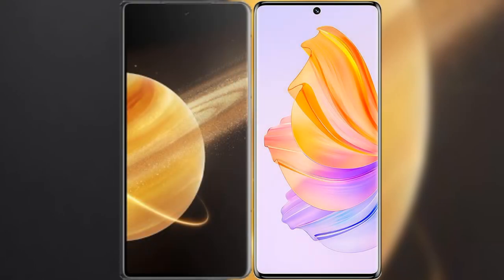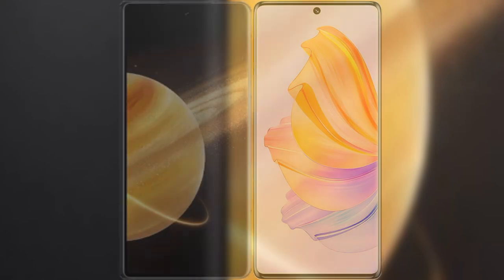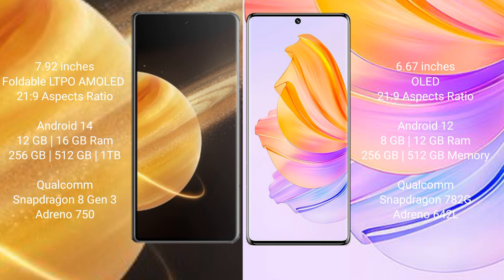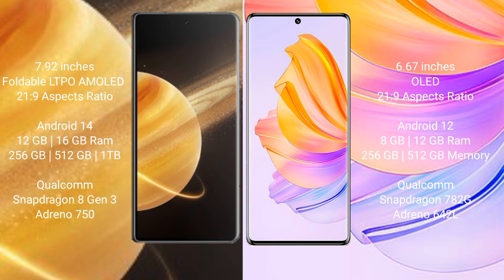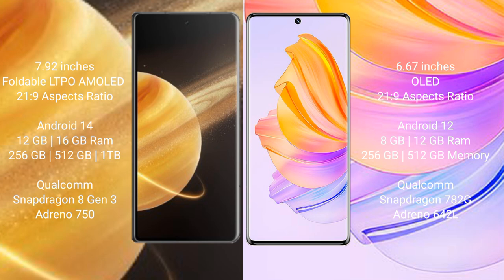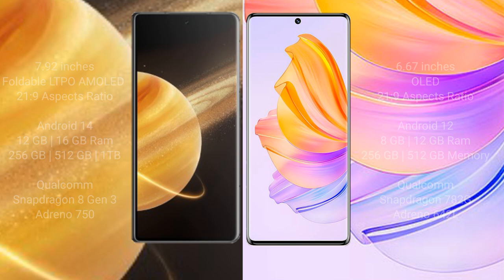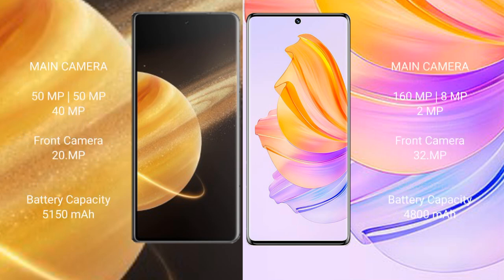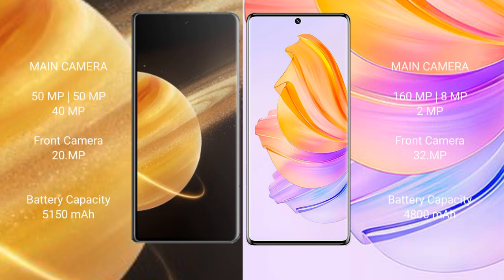Honor Magic V3 vs Honor 80 Review